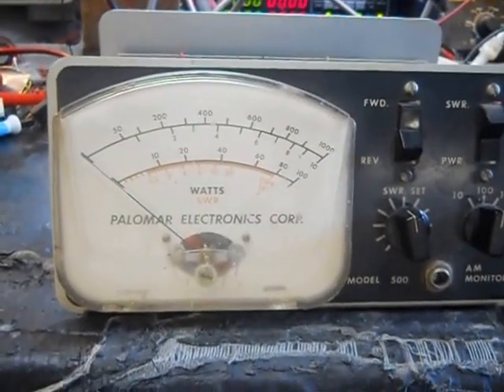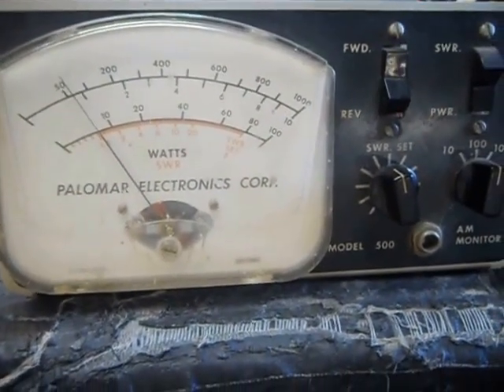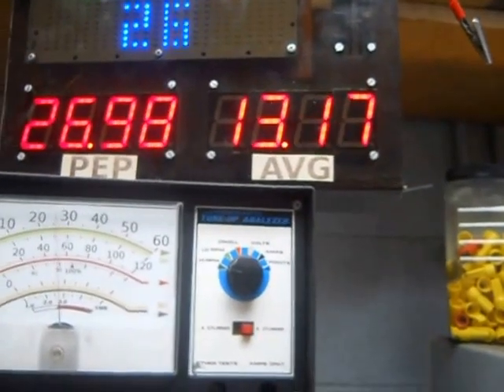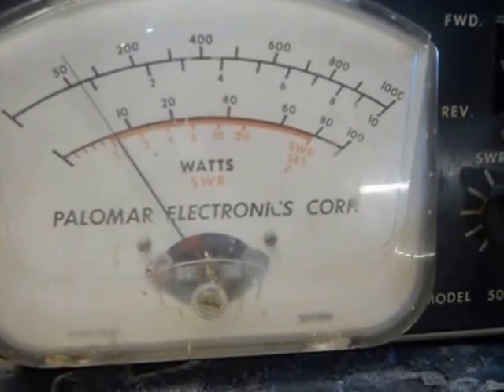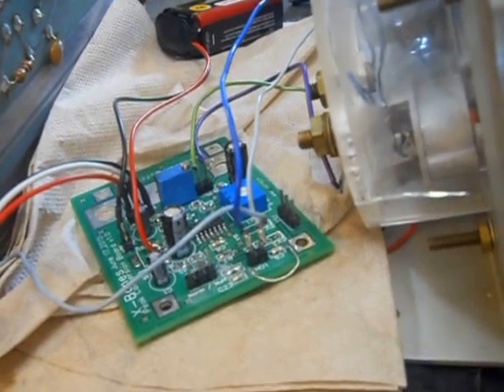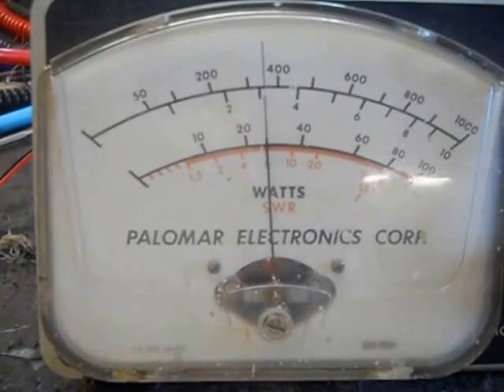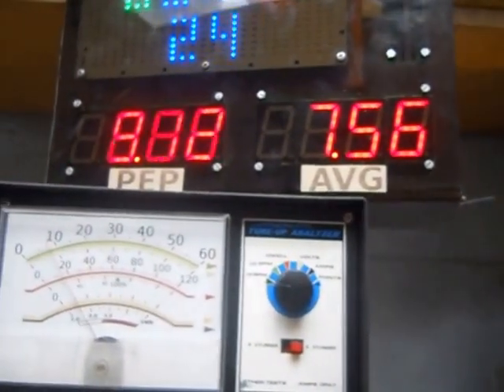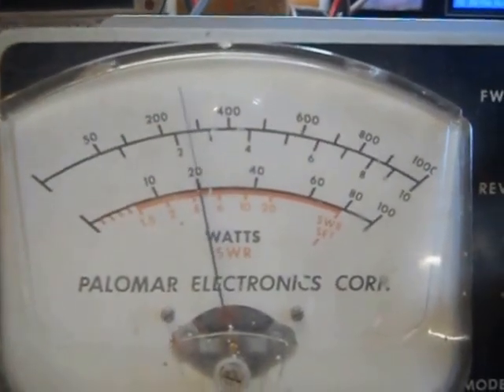Palomar 500 Watt meter X-Bones Peak Reading conversion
The difference in performance of a stock Palomar watt meter, with pathetic average power swing, and what a peak conversion board can do. Readings are a hell of a lot closer to my big expensive meter builders meter. My current goals is to take these old meters, and make them something I would actually consider using.

~ IThis video shouldn't have the lag the other one I uploaded did.